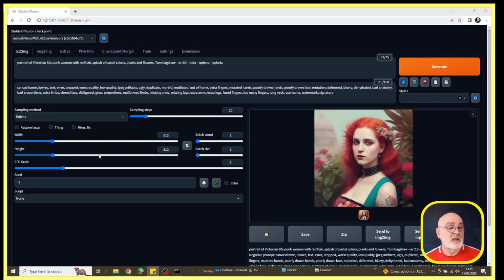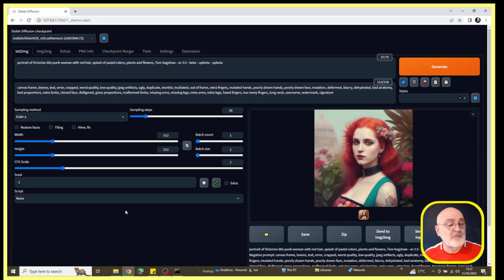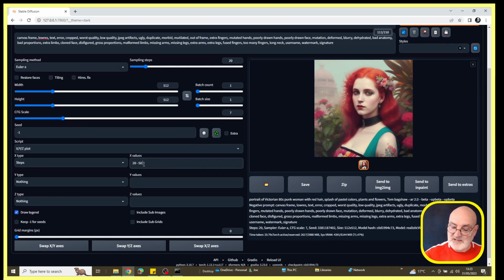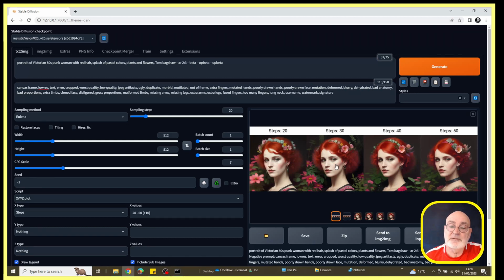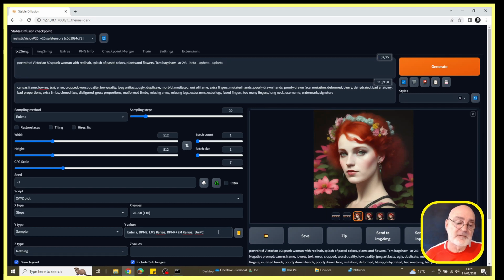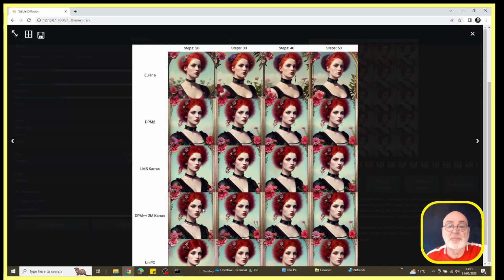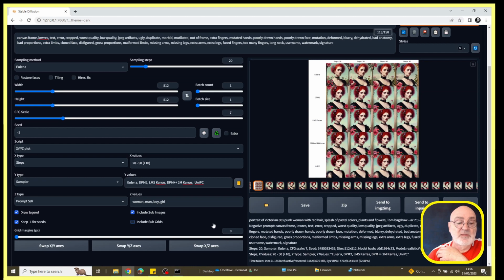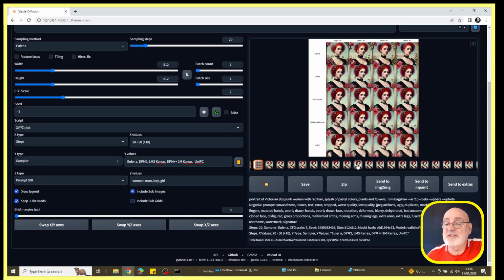Stable Diffusion - XYZ Plot Demo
A basic demo showing how to use the XYZ Plot in Stable Diffusion to generate multiple images under differing configurations.

In this demo we look at generating multiple images using a Step range between 20 - 50 steps and also using 5 different Sampling methods.